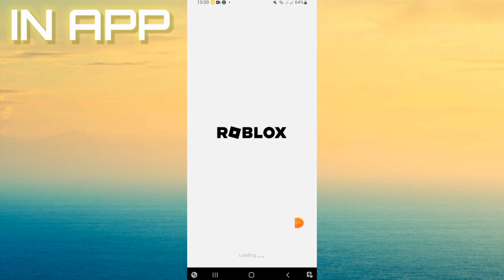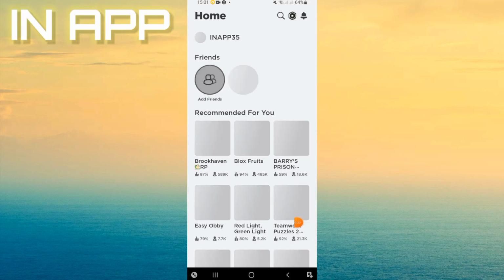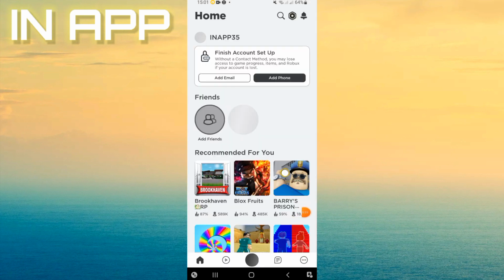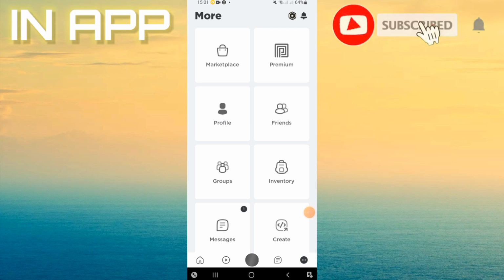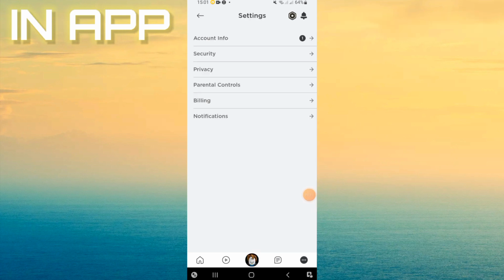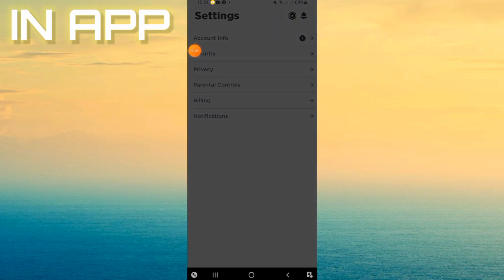How To Add and Link Youtube With Your Account On Roblox Mobile